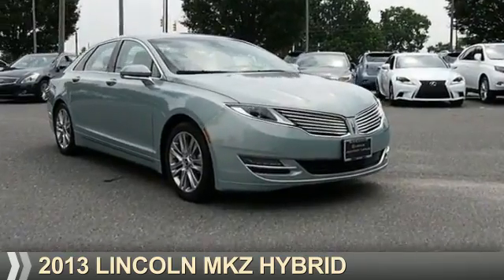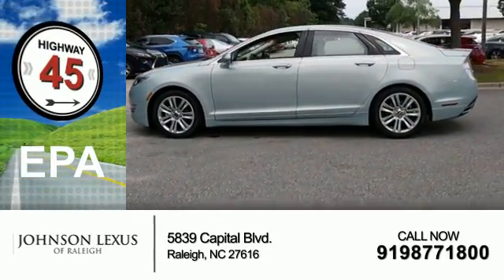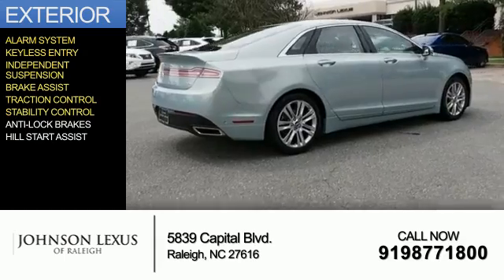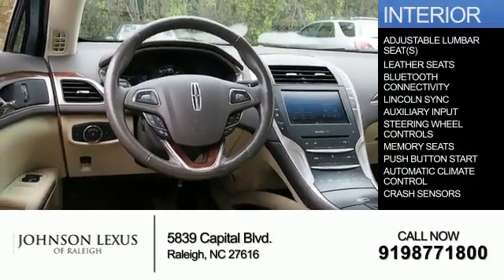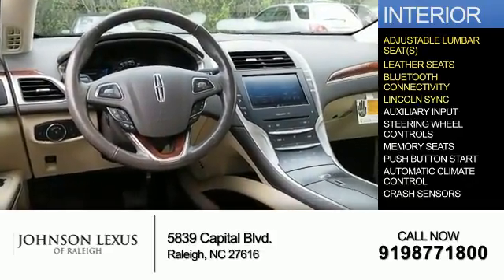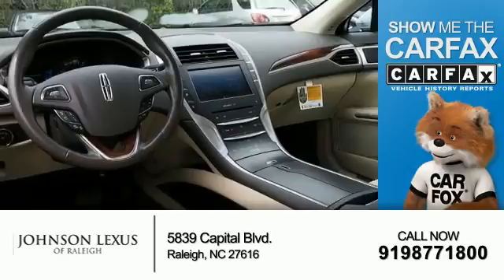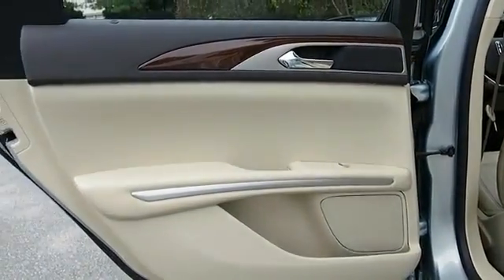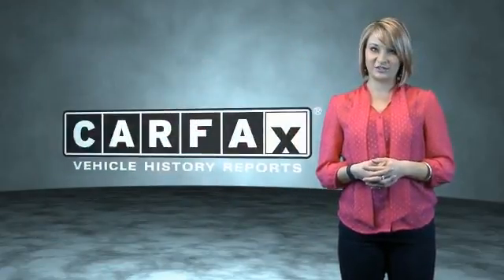2013 Lincoln MKZ Hybrid 37797A - Raleigh NC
Phone:
Year: 2013
Make: Lincoln
Model: MKZ Hybrid
Trim:
Engine: 2.5 liter 4 Cylindercylinder FWD
Transmission: Automatic CVT
Color:
Mileage: 35395
Address:
VIN:3LN6L2LU9DR808201